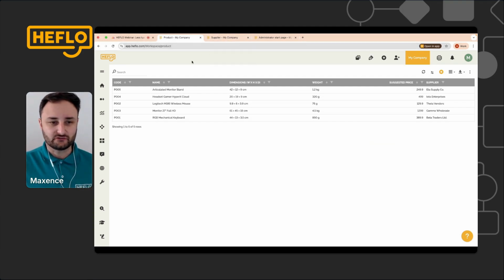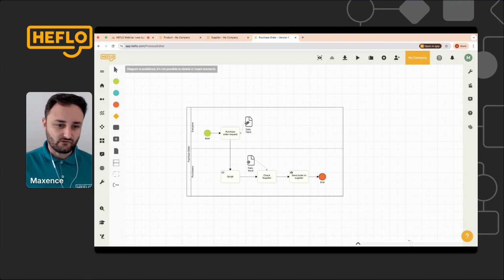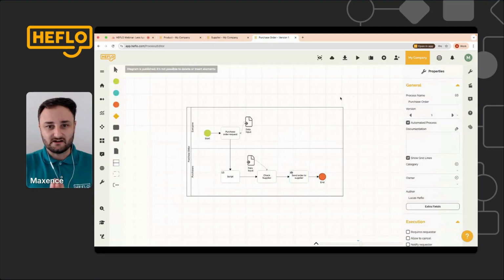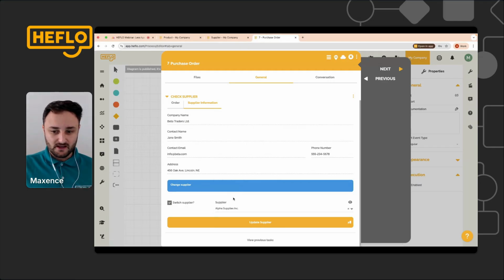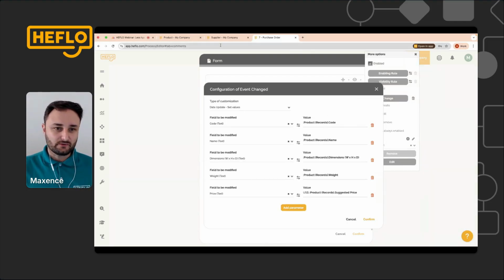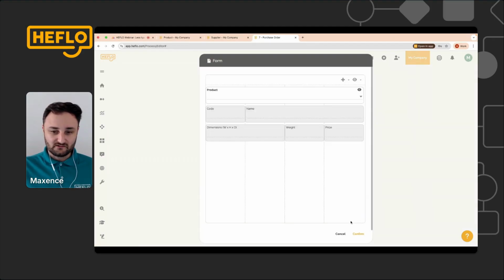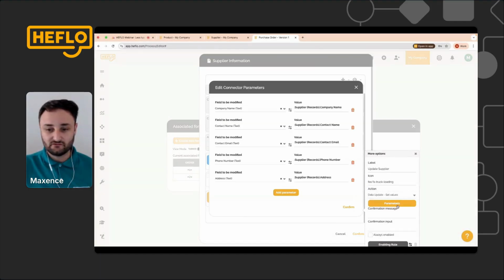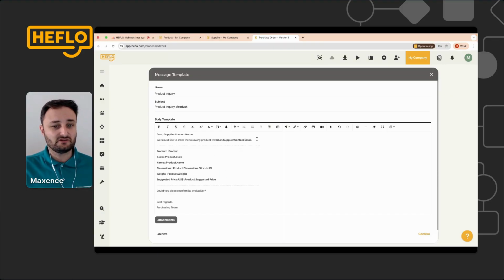Webinar: Forms autofill - Less typing, more efficiency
STOP manual entry!

Discover the new HEFLO feature that is revolutionizing your BPMN processes: Automatic Form Filling from your Records (internal data tables).

Save valuable time and eliminate errors by linking your records (Customers, Suppliers, Products, etc.) directly to your form fields.

We detail the 3 Auto-Fill methods for integrating this automation: Script Task, button, or immediate update.

Improve your process efficiency and data quality with HEFLO.